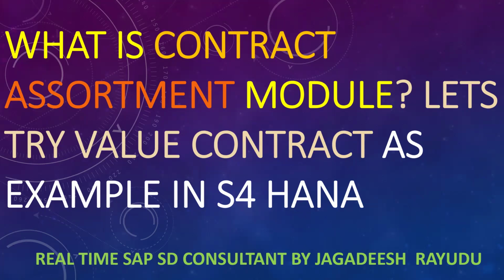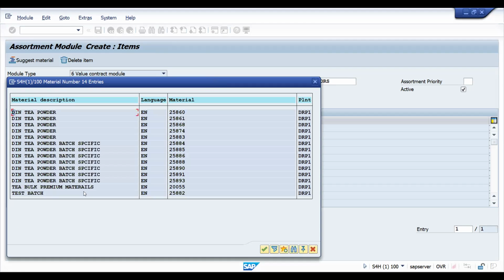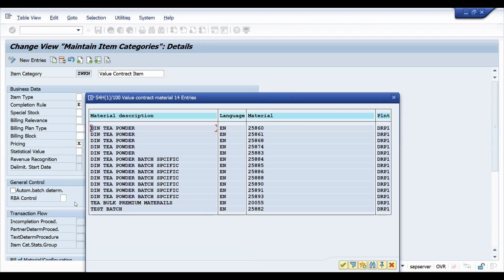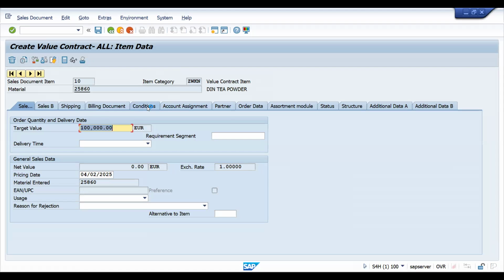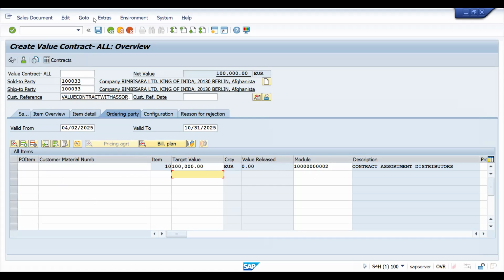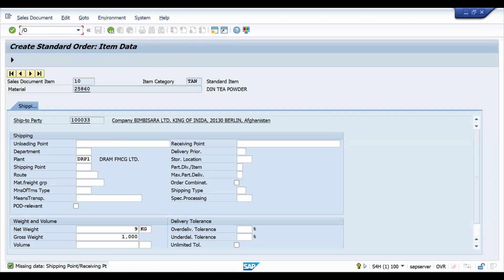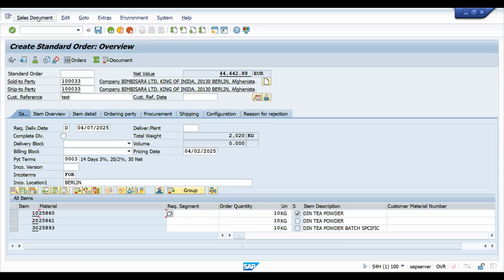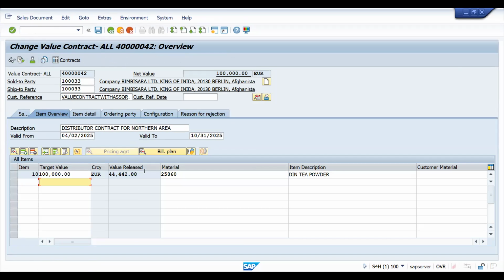SAP SD: WHAT IS CONTRACT ASSORTMENT MODULE LETS TRY VALUE CONTRACT AS EXAMPLE IN S4 HANA